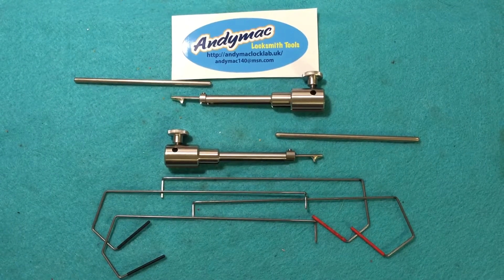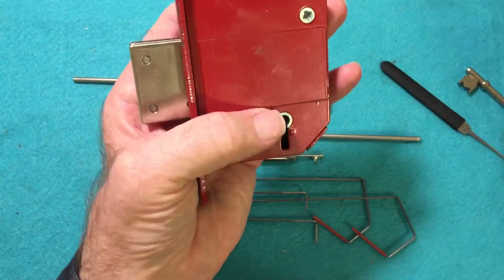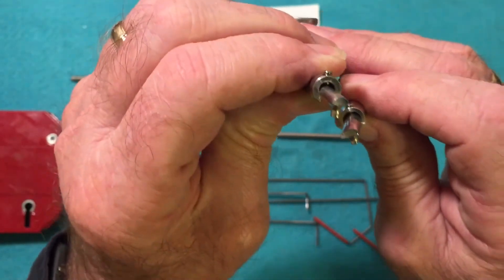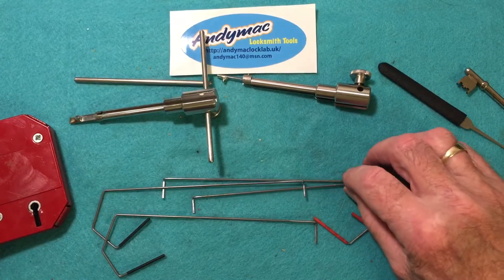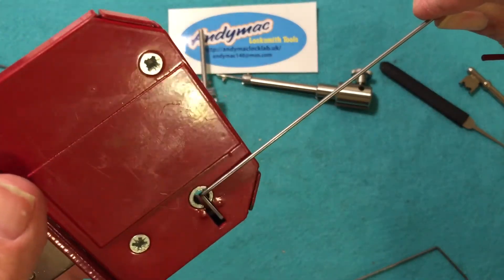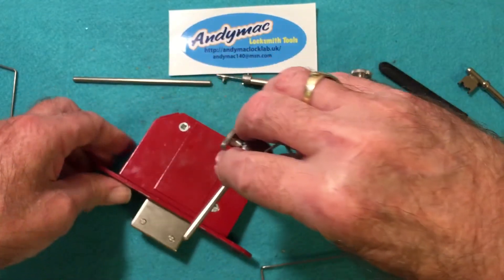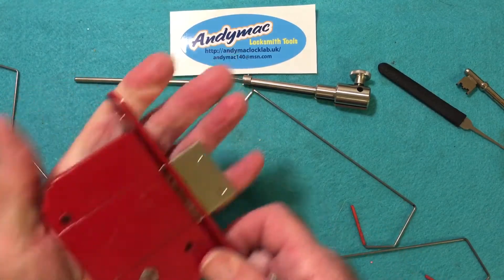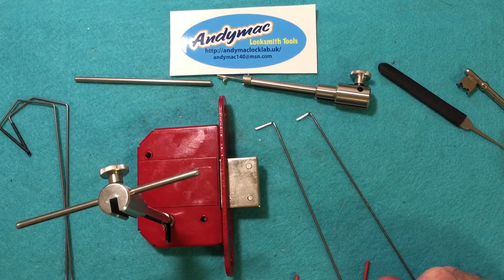#113 Curtain Mortice Pick Set